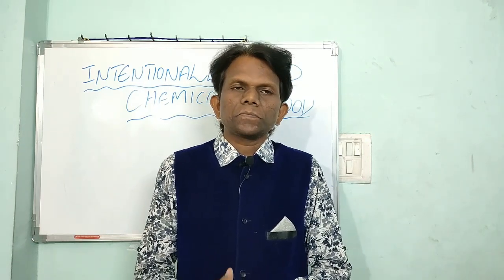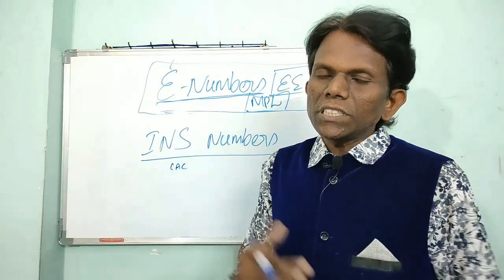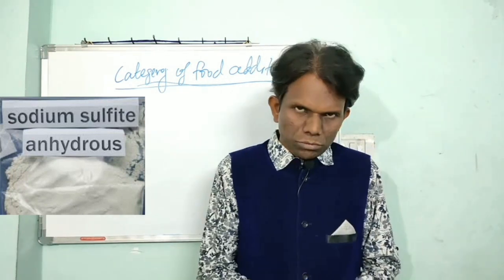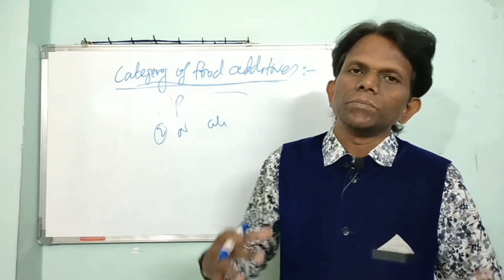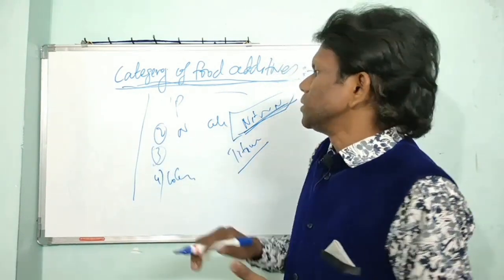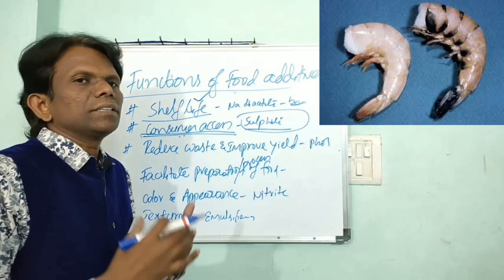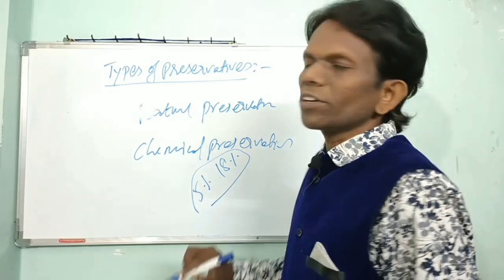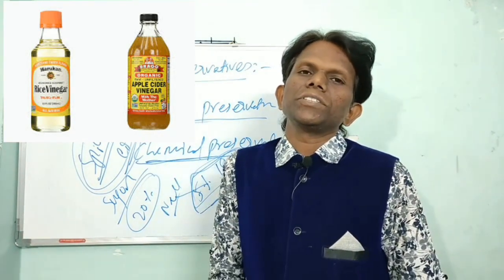Chemical Hazards In Food -Part 03 (Intentionally added Chemicals)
CHEMICAL HAZARDS IN FOOD-Part-03 (INTENTIONALLY ADDED CHEMICALS) CHEMICAL HAZARDS IN FOOD -Part-03 (INTENTIONALLY ADDED CHEMICALS). Chemical hazards in Food.  The chemicals which are intentionally added to food during processing, formulation, harvesting, distribution to extend shelf life, enhance flavor, texture etc. Chemicals added in food. Food additives don’t usually have nutritional value but are added to food for safety or to serve a specific function such as prolong shelf-life, delay quality deterioration or improve texture.).
Food doesn’t last. In days, sometimes hours, bread goes moldy, apple slices turn brown, and bacteria multiply in mayonnaise. But you can find all of these foods out on the shelf at the grocery store — hopefully unspoiled -- thanks to preservatives. But what exactly are preservatives? How do they help keep food edible? And are they safe?